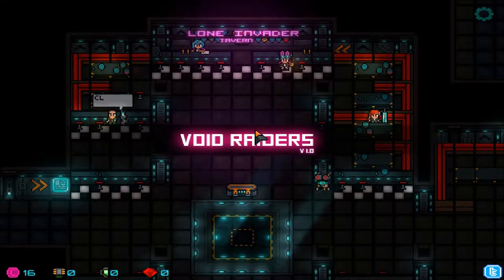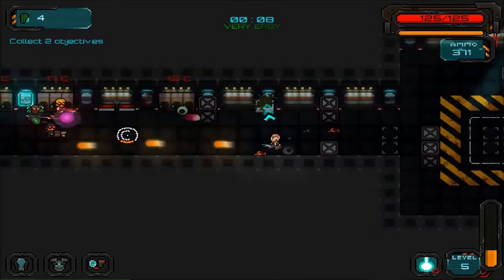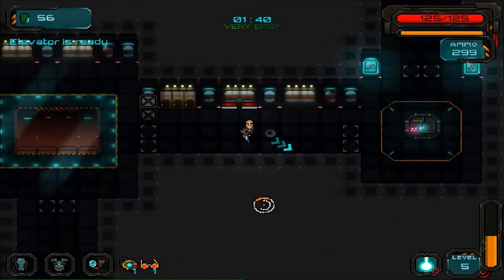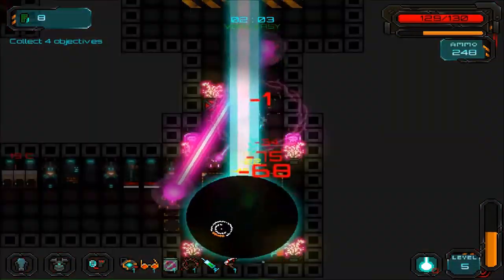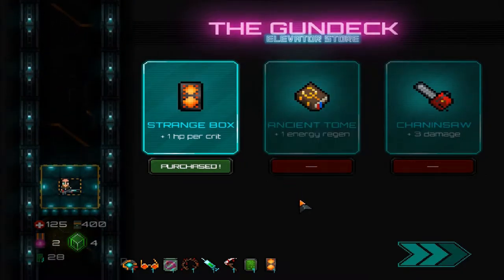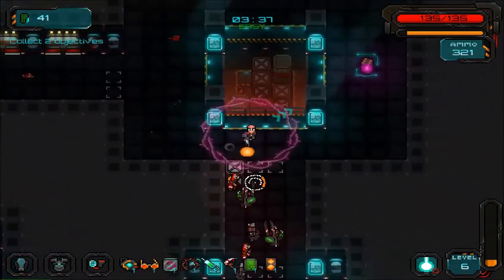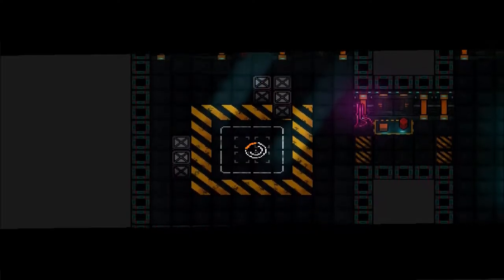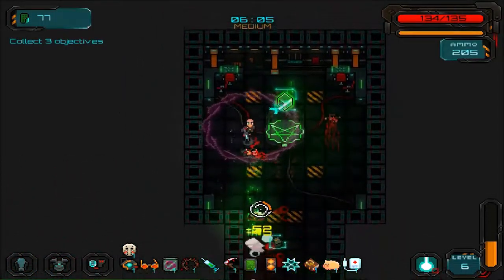Void Raiders - Let's Play Gameplay - EP 3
Here I go playing a game that SomeGuy purchased for me from my wishlist!

Thank you so much for this!

- Sharlenwar
Recorded On: Dec 26th, 2016

About The Game:
Void Raiders is sci-fi top down shooter focused on character progression and shooting both humans & aliens that stands in your way to become most feared raider on Neptune planet. Blast your way through many exotic locations, collect mysterious artifacts, powefull relics and shards of power to upgrade your characters, their equipment and even Lone Invader tavern whitch serves as a base of your marauding operations.